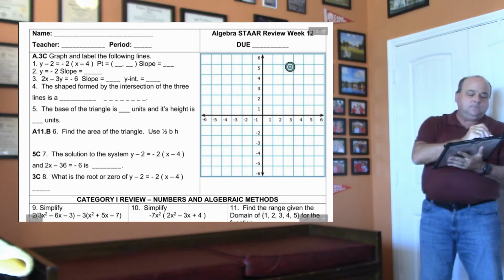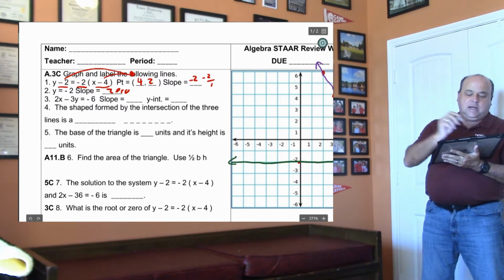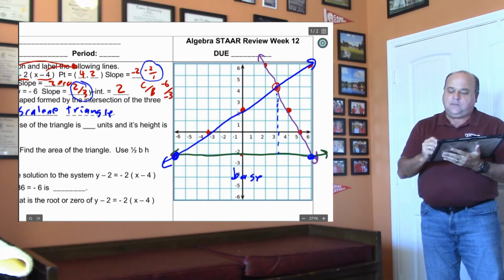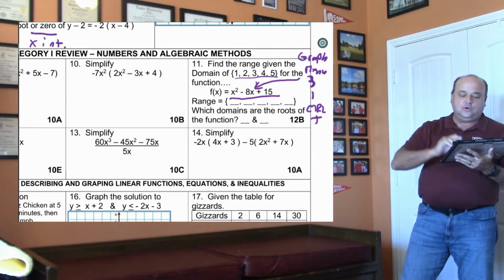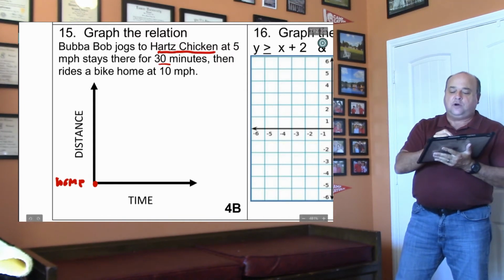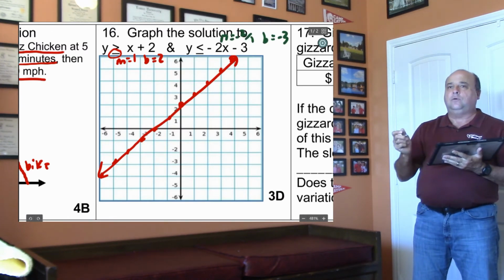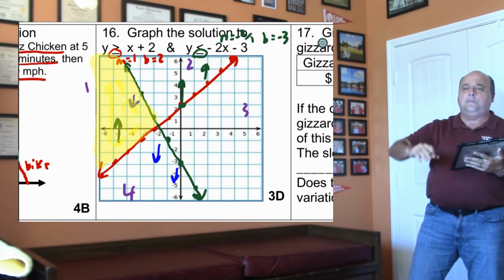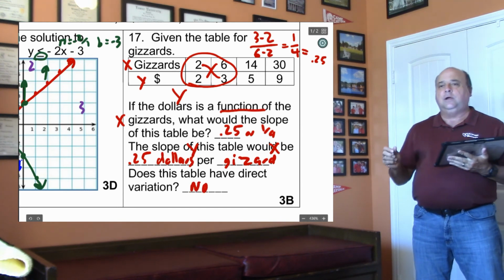STAAR REVIEW 12 PART 1 YOUTUBE